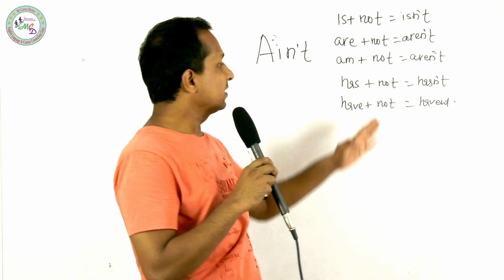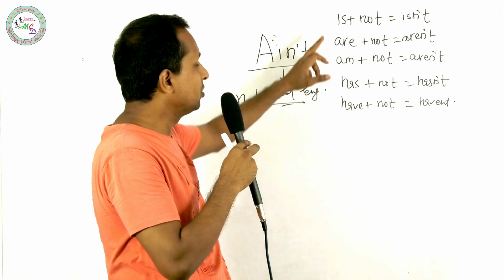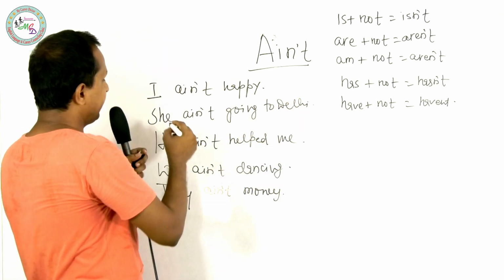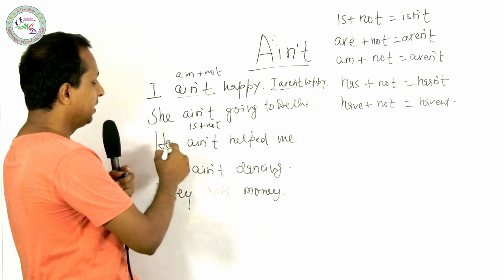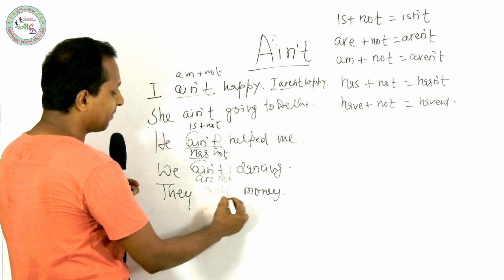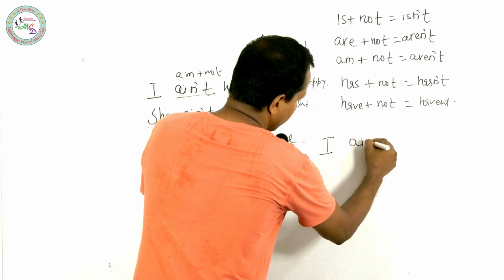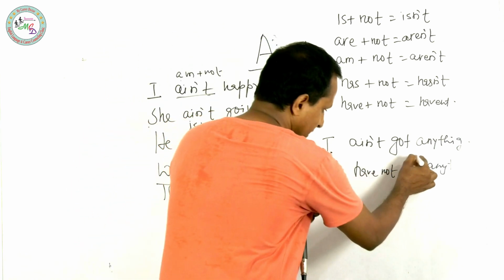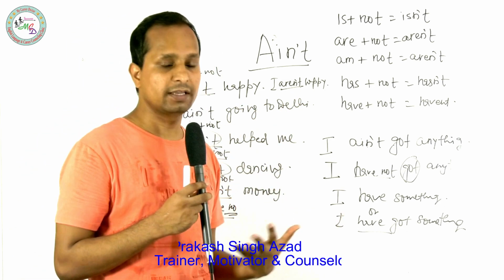How to Use "Ain't" in Spoken English With Examples | Is it Correct English | By-Prakash Singh Azad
My Career Doctor Noida (Delhi/NCR) की एकमात्र विश्वनीय institution है जो You Tube के जरिये Free Online Classes provide करता है ( हमारे चैनल के Playlist में visit करें और lesson-1 से basic अंग्रेजी सीखें) and Paid offline classes के लिए कृपया निचे दिए गए पते पर visit करें | इसके अलावा My Career Doctor Delhi/NCR की most trusted career counseling clinic है जो जरूरतमंद को counseling देता है | Call: + 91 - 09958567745 My Career Doctor Empowering People Removing Confusion.. The Most Trusted Career Counseling & Spoken English Clinic.. Add: SS Complex, 1st Floor, Gejha Road, Bhangel, Noida 201304..
Translate Book: (Oxford Current English)
Grammar Book
YOU CAN WIN
अगर तुम पढ़ने में कमज़ोर हो तो,
तुम्हारी गलती नहीं है
लेकिन तुम जानबूझकर नहीं पढ़ते हो तो,
ये तुम्हारी गलती है! और इसे पाप कहते हैं !

My Career Doctor
Empowering People Removing Confusion
Prakash Singh Azad
Trainer & Motivator & Counselor